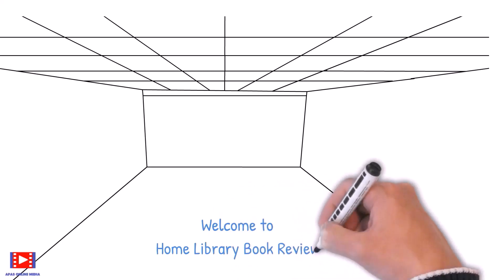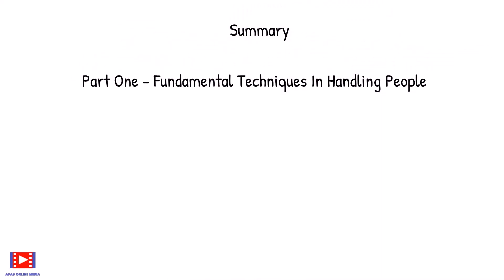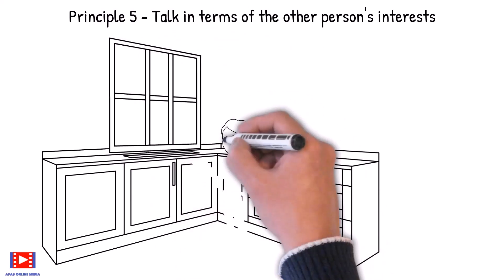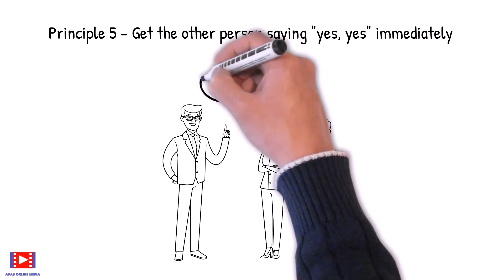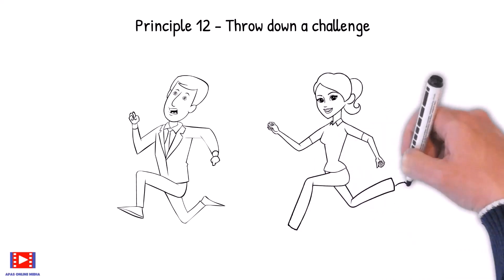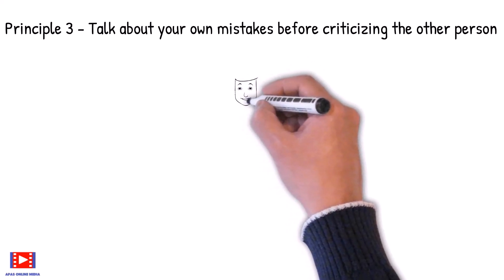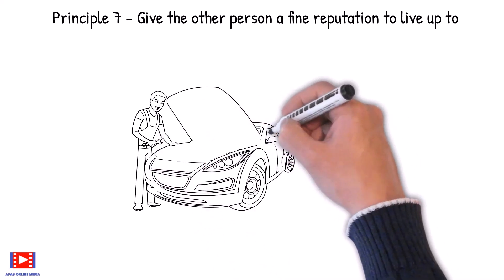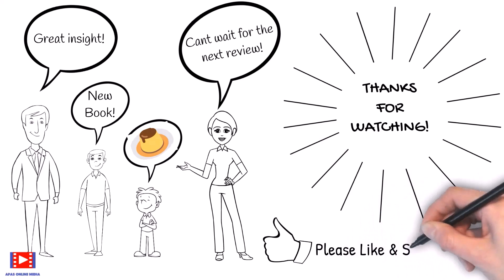How to Win Friends and Influence People | Complete Book Review| Self help book | Book Summary